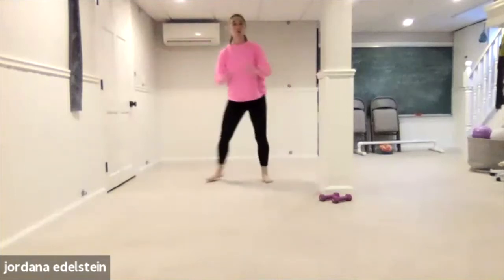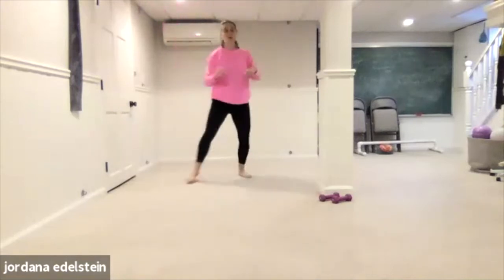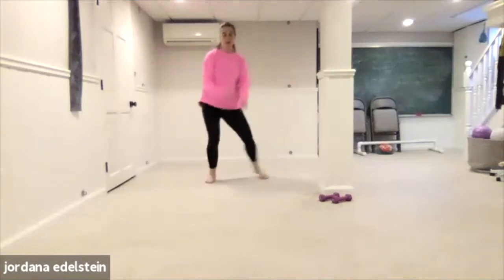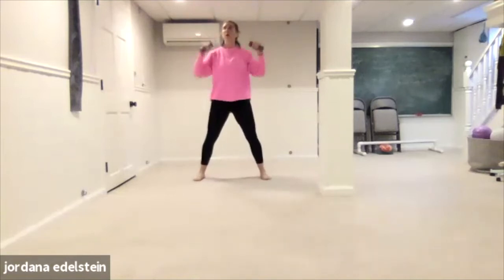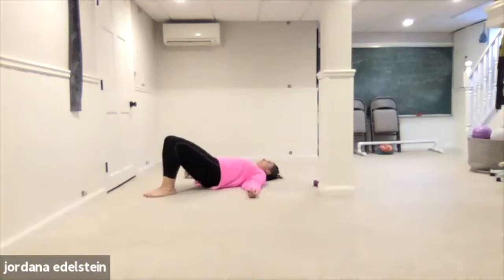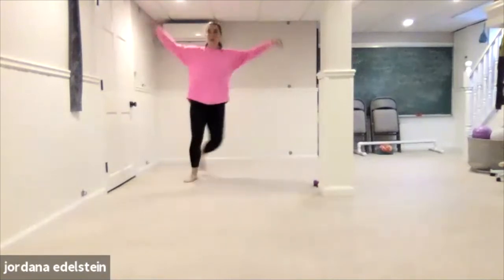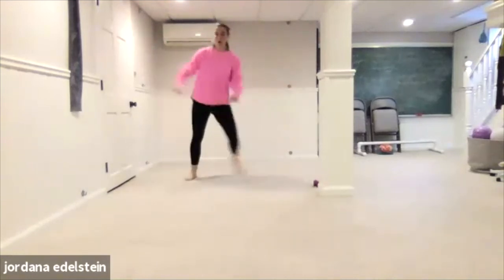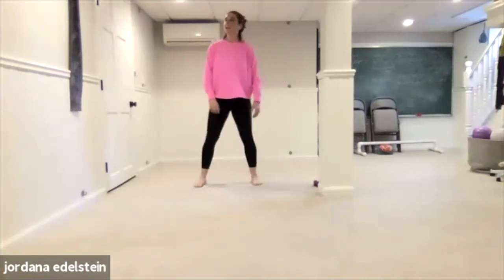Move and Groove sample (70s playlist)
A quick sample of the new Move and Groove class mixing simple aerobics/dance cardio steps with full body strength using body weight and light weights.